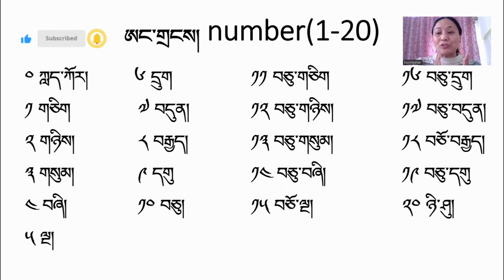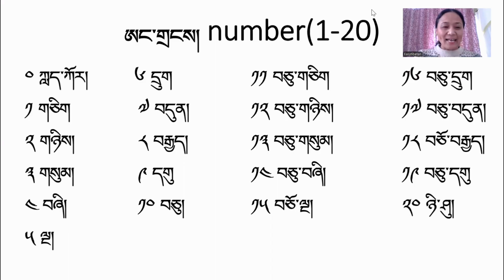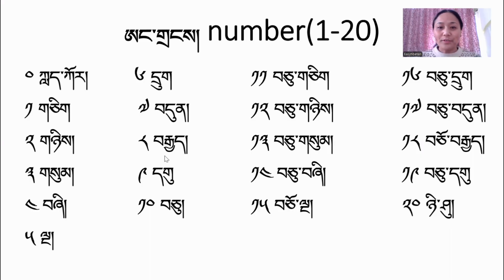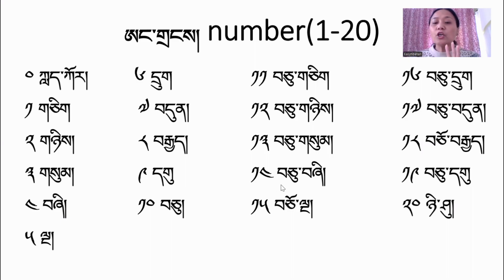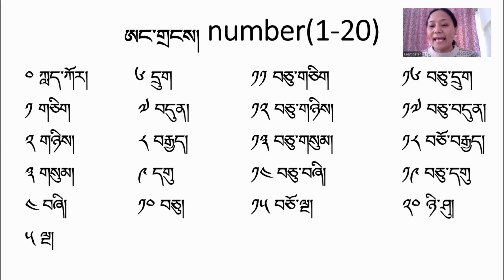Teaching Tibetan number 1 to 20. ཨང་གྲངས་གཅིག་ནས་ཉི་ཤུ་བར་གྱི་སྒྲ་གདངས།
I am teaching the Tibetan language, especially for new learners who are interested in starting from the basics.If you are enjoying my videos don’t forget to like share comments and subscribe my YouTube channel.Thanks for your support.